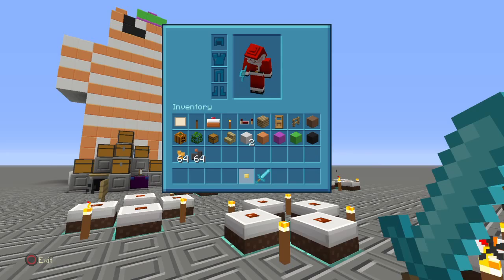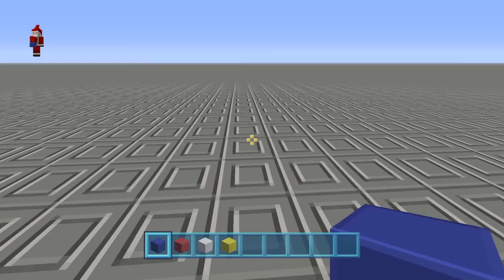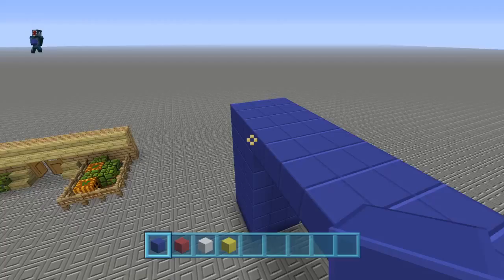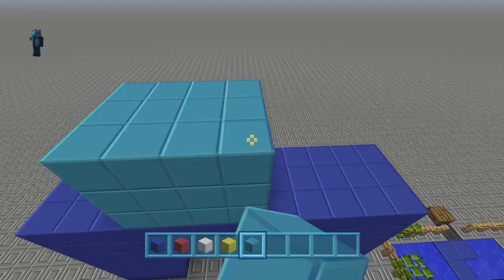Minecraft: carter kevin billding hunger games